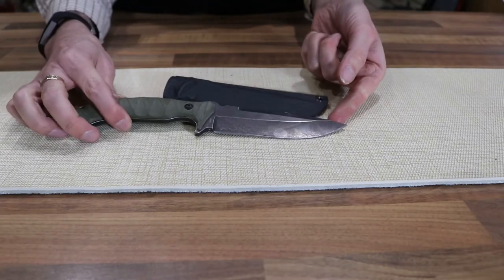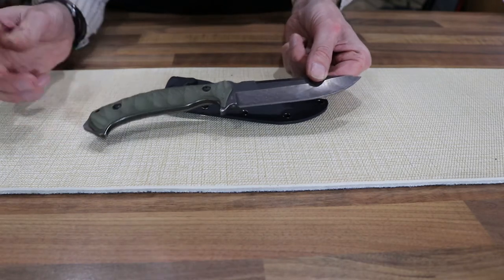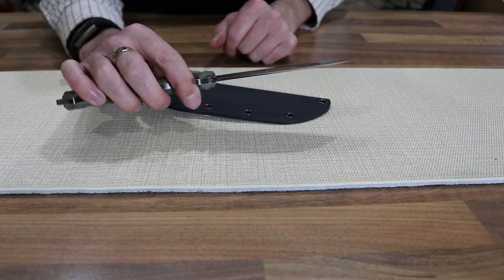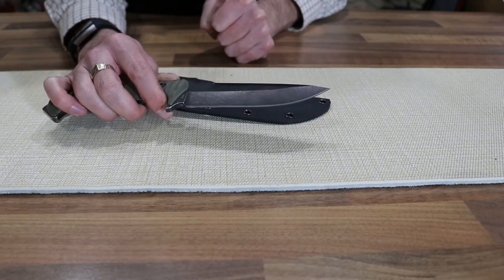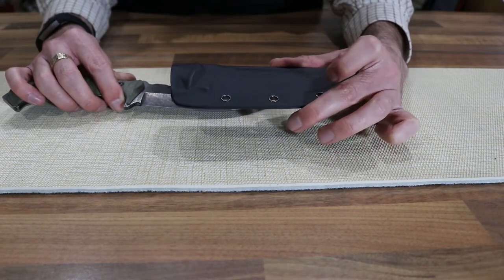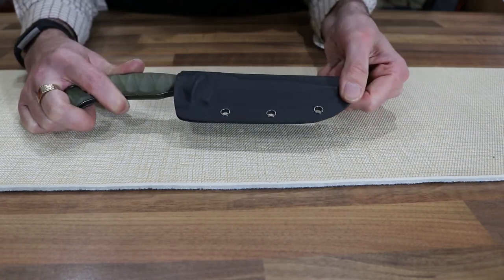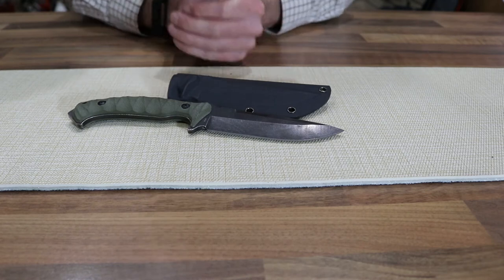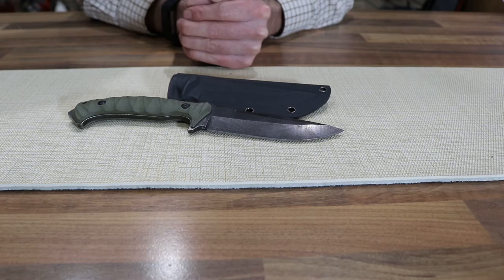Boker Persian Fixed Knife | Airgunspares & The Countrystore Gunshop